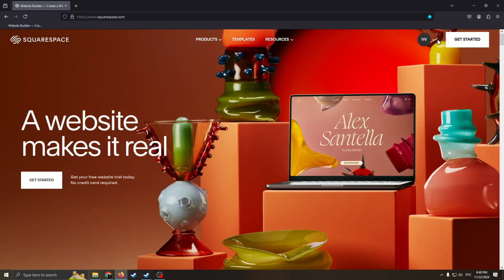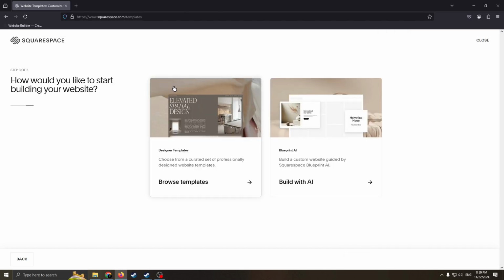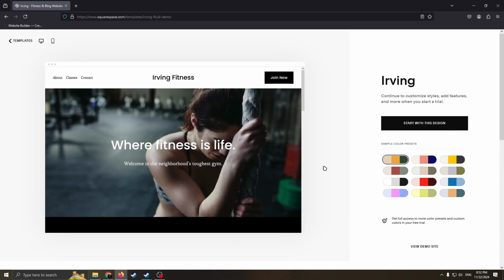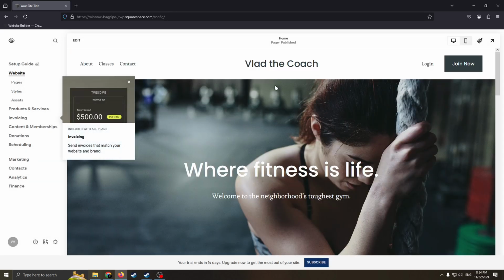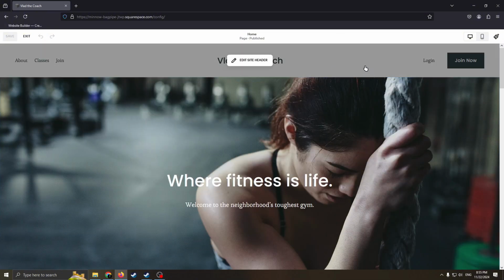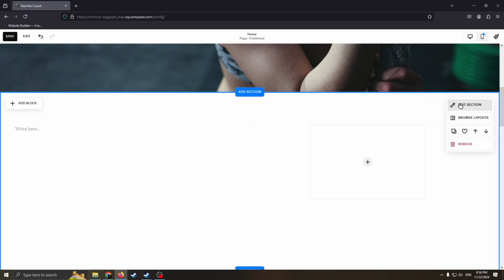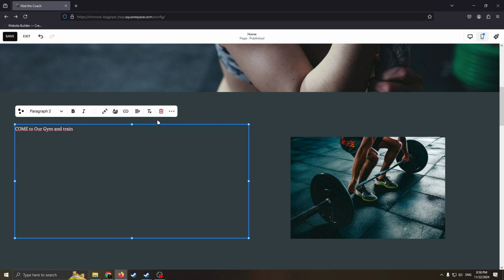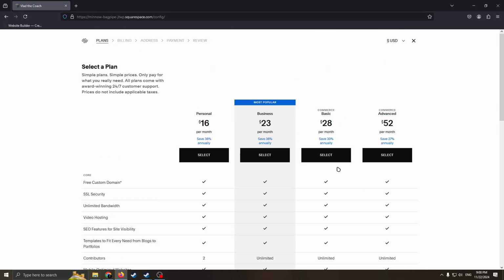How To Make Fitness Website on Squarespace - Full Tutorial